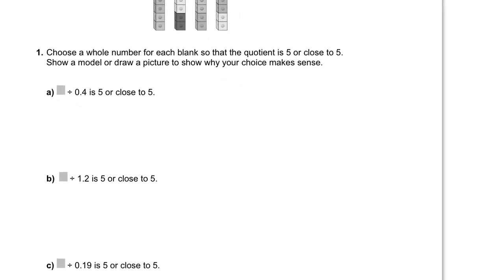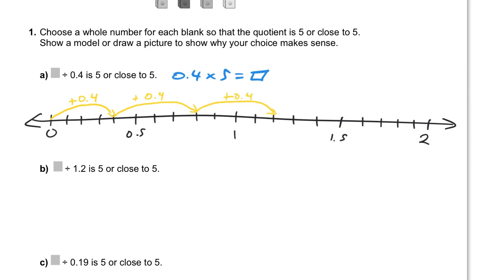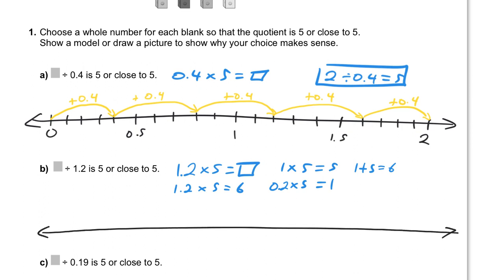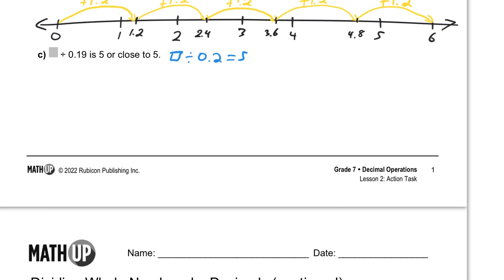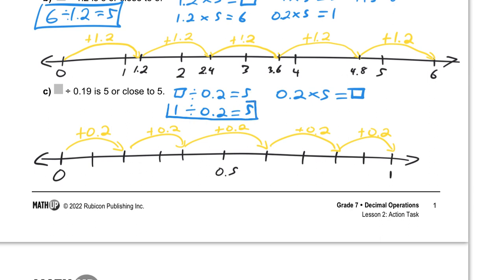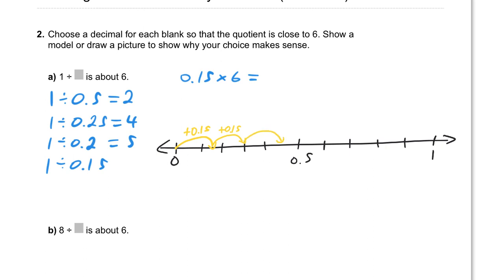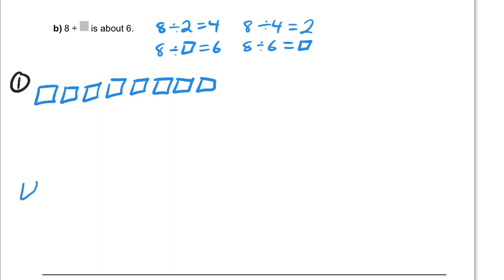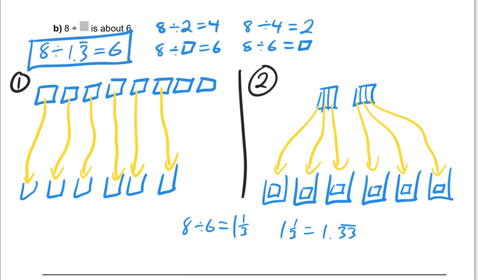L2 AT Decimals